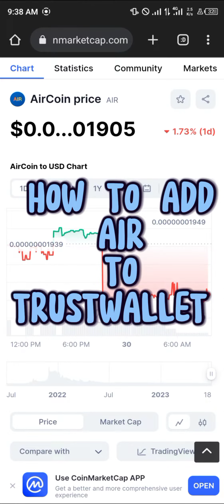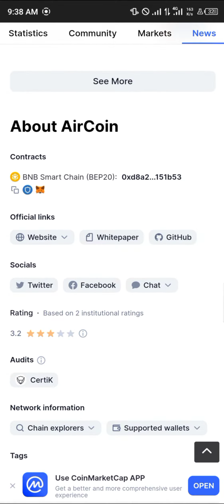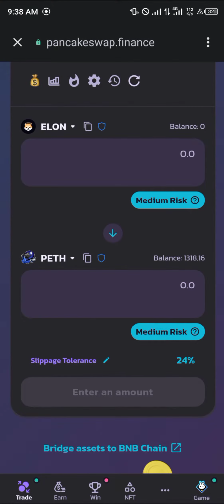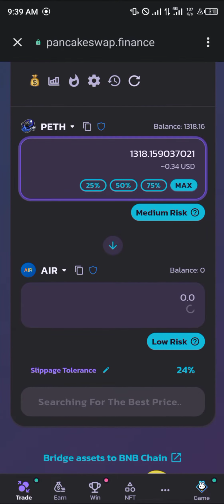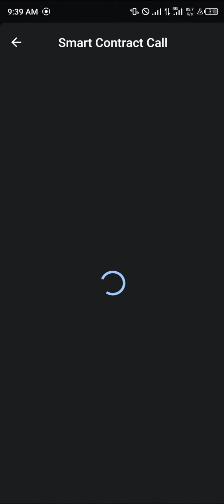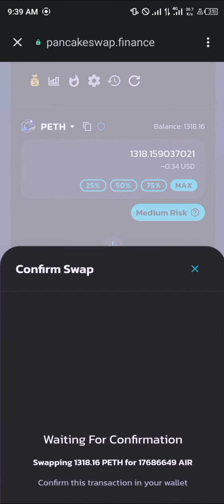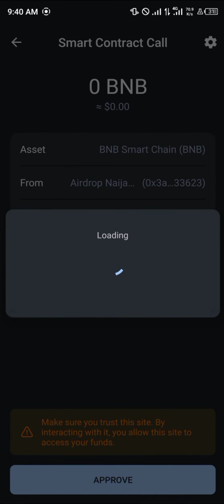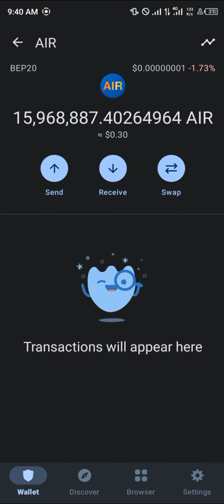How to Add Air to Trust Wallet (Step by Step)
In this quick video, I will show you How to Add Air to Trust Wallet step by step.

In this informative video, we will guide you on how to add air to your Trust Wallet. If you are unfamiliar with Trust Wallet, it is a popular mobile wallet that allows you to securely store and manage various cryptocurrencies. Whether you have just started using Trust Wallet or have been using it for a while, this tutorial will show you the necessary steps to add air to your wallet.

One of the advantages of using Trust Wallet is the ability to participate in airdrops. Airdrops are events where users can receive free cryptocurrency tokens by simply holding specific tokens in their wallets. We will show you how to easily claim and withdraw these airdropped tokens.

To begin, if you haven't installed Trust Wallet yet, make sure to download it from the iOS App Store or Google Play Store. Once installed, open the app and create a new wallet or import an existing one.

If you are new to Trust Wallet, we recommend watching our Trust Wallet tutorial video to familiarize yourself with the wallet's features and functionalities. We cover topics such as sending and receiving cryptocurrency, exploring dApps, and more.

Now let's dive into the process of adding air to Trust Wallet. To start, open the Trust Wallet app and navigate to the main screen. Here, you will find an option to add a token. Tap on it and enter the token's contract address or simply search for it in Trust Wallet's extensive token list. Once you find the desired token, tap on it to add it to your wallet.

To keep up with the latest airdrops, we suggest following Trust Wallet's official social media channels and regularly checking for any new airdrop announcements. Airdrops can be a great way to earn free crypto without any fees.

To withdraw your tokens from Trust Wallet to your bank account, you will need to convert them to a supported fiat currency. Trust Wallet enables integration with various popular crypto exchanges, making it easy to convert your tokens to fiat currency and withdraw them to your bank account.

Lastly, if you are unsure if you have received any airdrops or want to check the status of a specific airdrop, you can use Trust Wallet's feature to check your airdrop history. This allows you to keep track of all the airdrops you have participated in and claim any tokens that may have been distributed.

In conclusion, Trust Wallet is a user-friendly mobile wallet that provides an easy way to add air to your wallet, participate in airdrops, and manage your cryptocurrencies. With this tutorial, you should now have a better understanding of how to add tokens, claim airdrops, withdraw tokens to your bank account, and stay up-to-date with the latest airdrop opportunities. Don't miss out on the chance to get your hands on some free crypto with Trust Wallet!